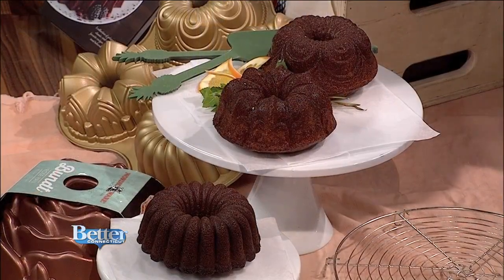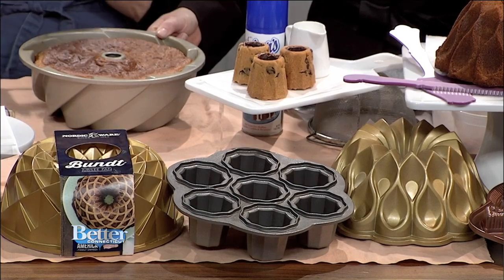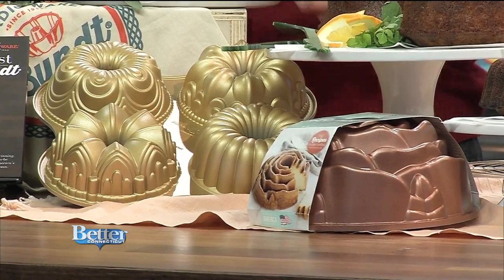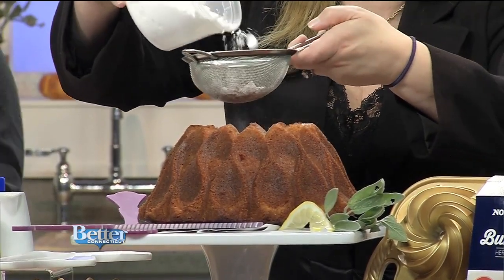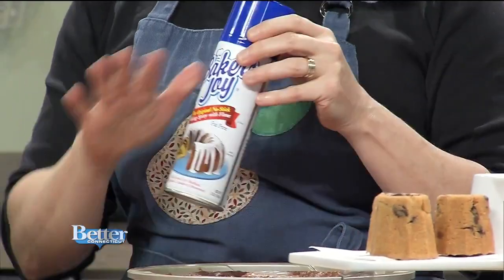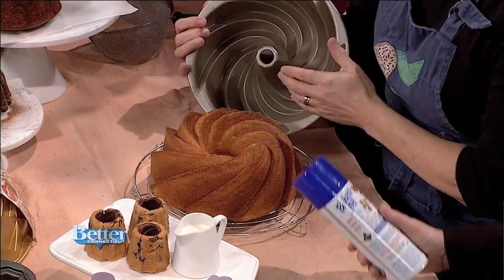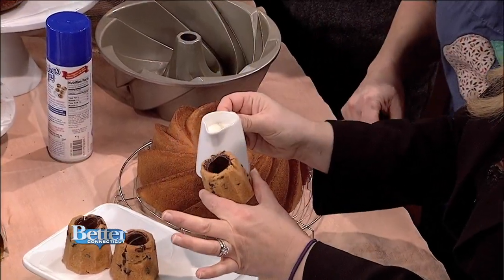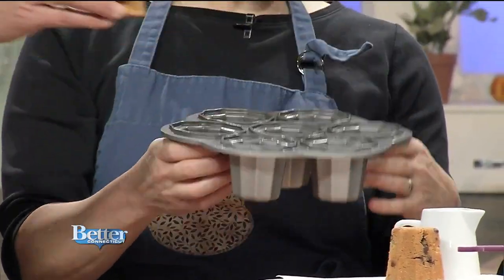Learn How to Make a Bundt Cake!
Laura Grimmer from The Perfect Pear is showing us how to make a bundt cake!  Be sure to find the recipes at betterct.com.  Visit perfectpearct.com to learn more about Laura.